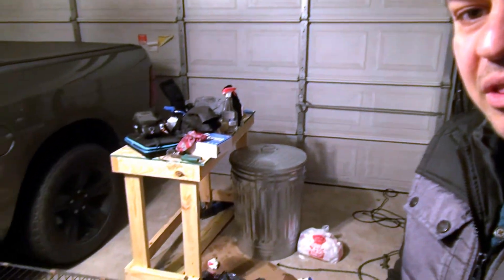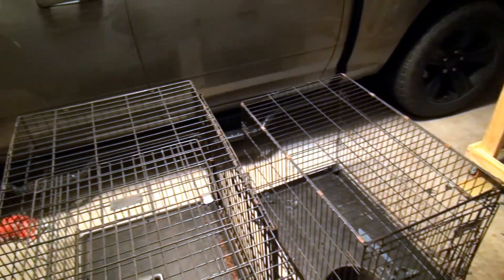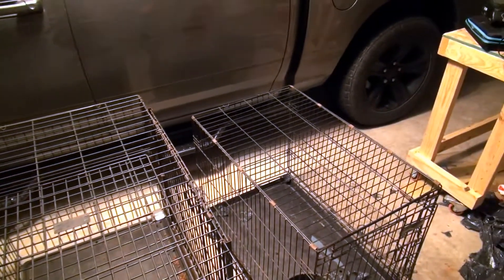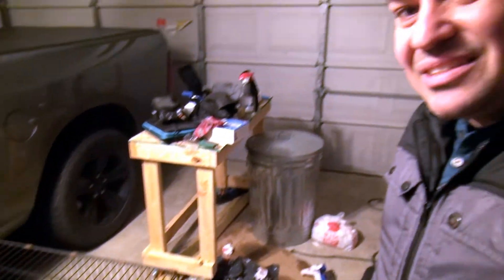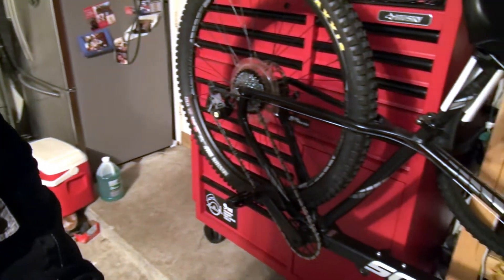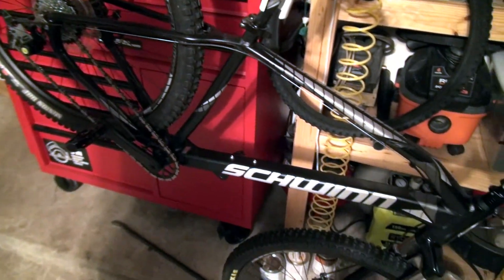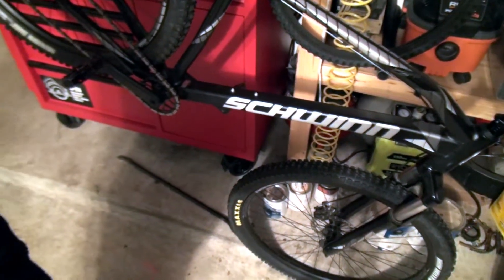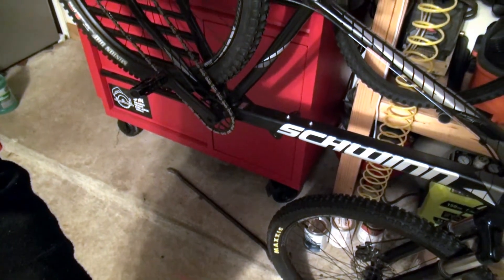New Bike Day // Quasimodo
In this video, a brief introduction to Quasimodo.

My Cameras
GoPro Hero Session

My Gear
GoPro Accessories

Lizzard Skin/Chainstay Protector
12 pack

12mm to 9mm QR Adapter Thru Axle Hub Quick Release 100/135/142/148mm Bicycle Front Wheel Hub Adapter